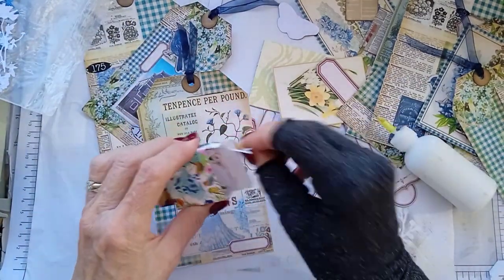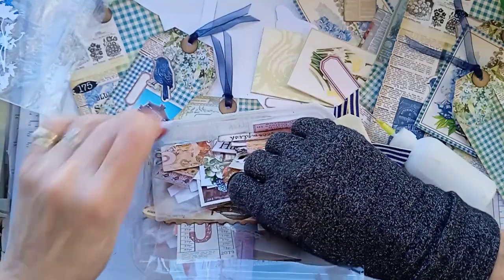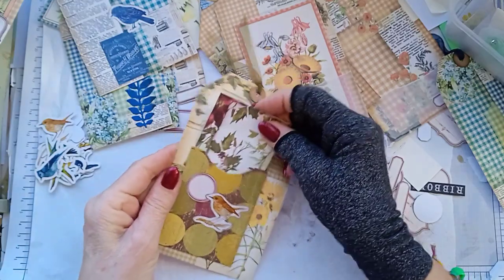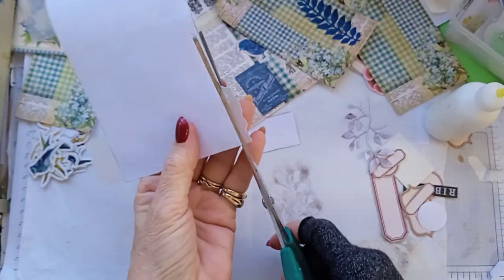Getting This Lot Finished - Lots of Tags